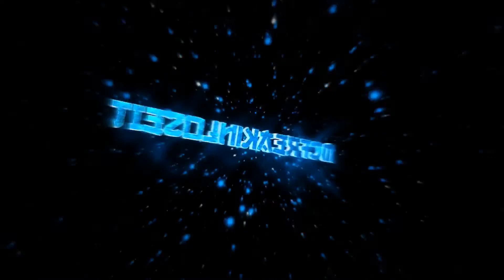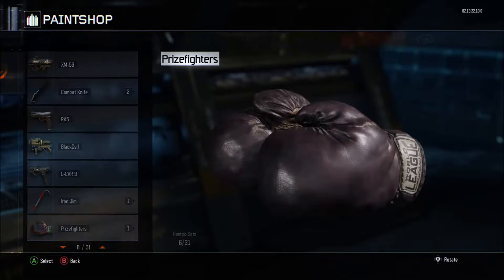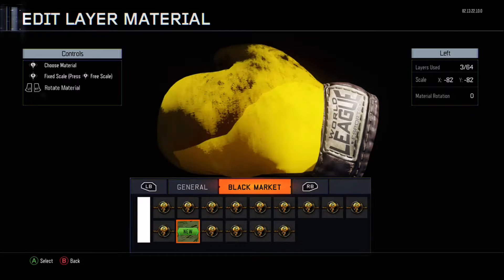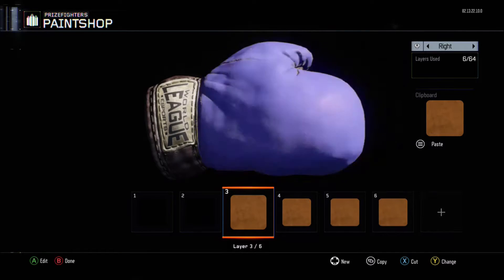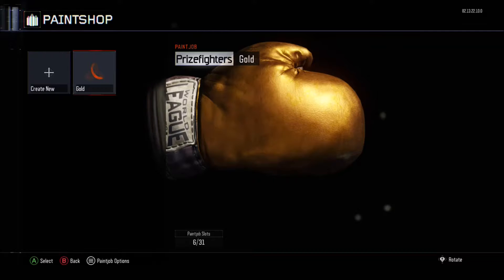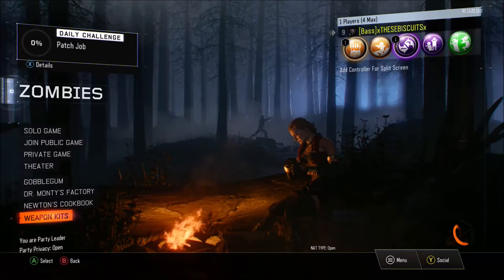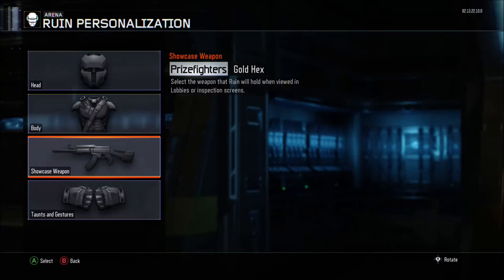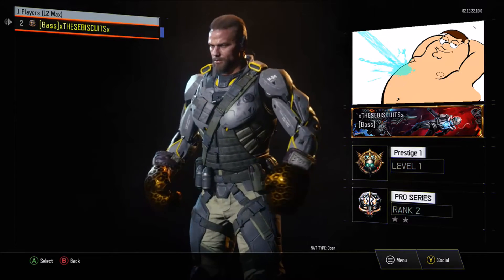How to get Golden/Golden Hex Camo in Black ops 3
This video shows you how to get a golden camo and a golden hex camo on your weapons. Note* not the original finder of this. Also check out TomxBoy channel me and her do videos together.
Her Channel
Comment in one of her videos saying Mcfreakinloseit sent you.